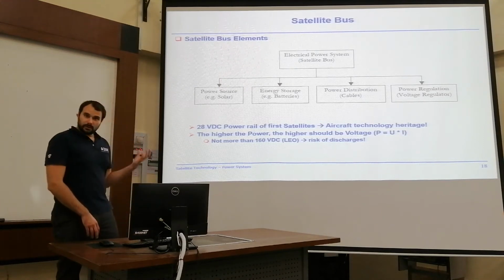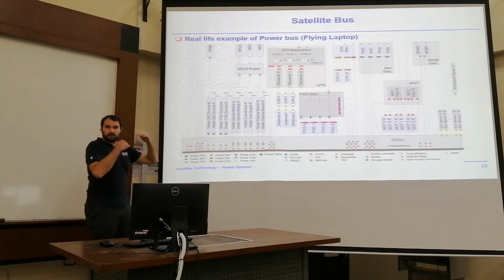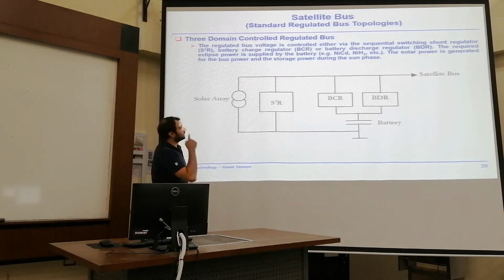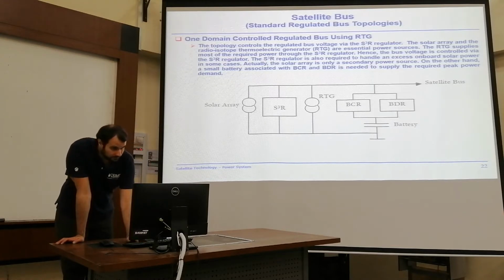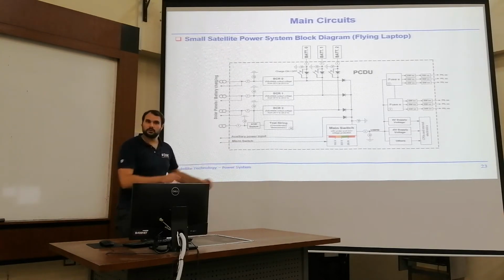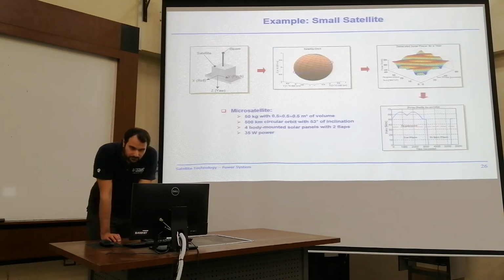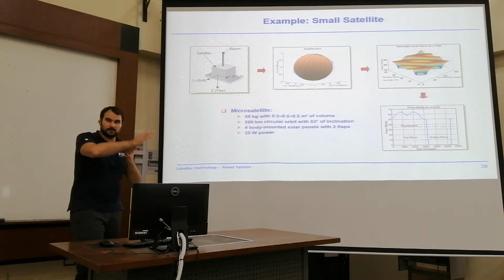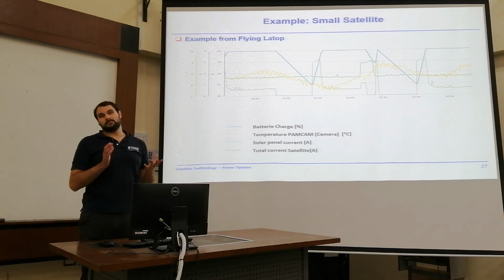EAS 3812 Lecture 2b – Electrical Power System